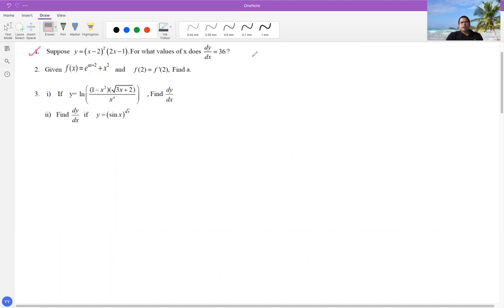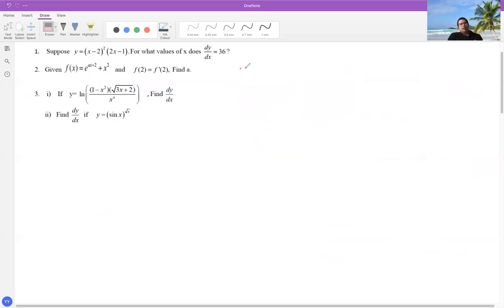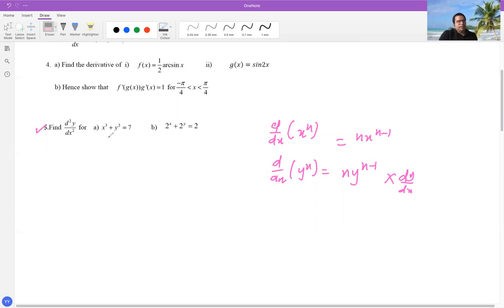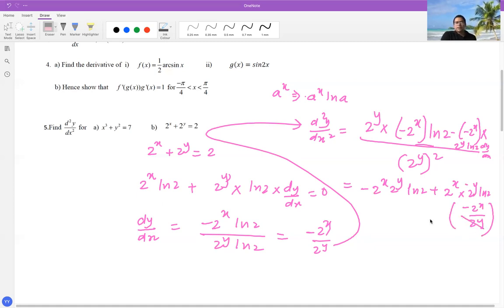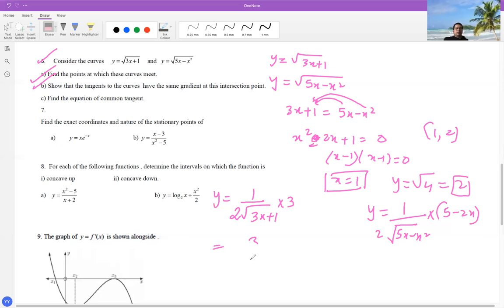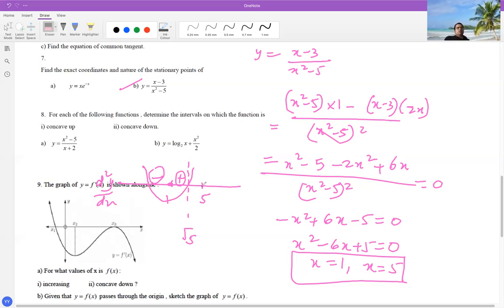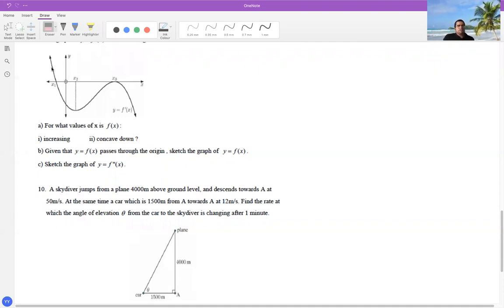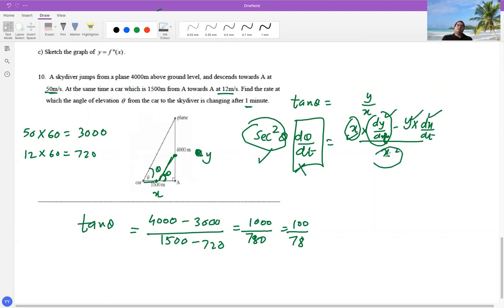Derivative Practice session-AA HL